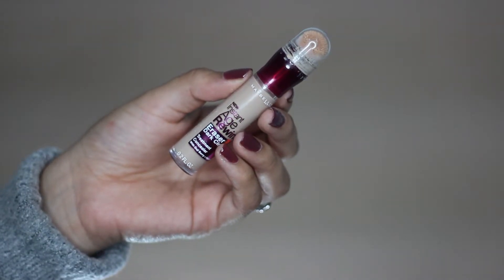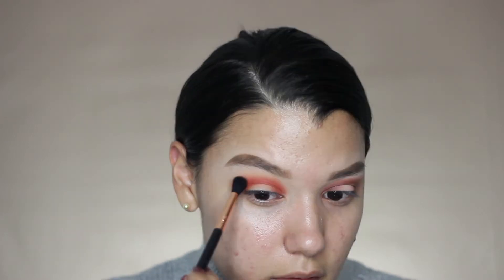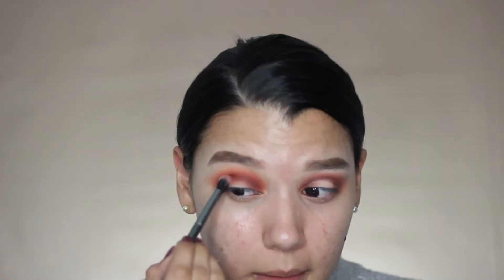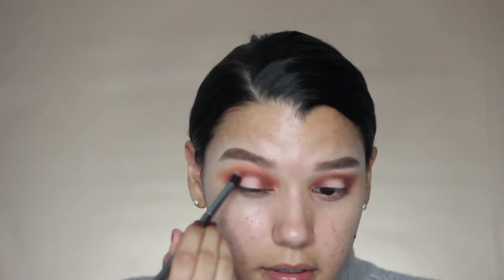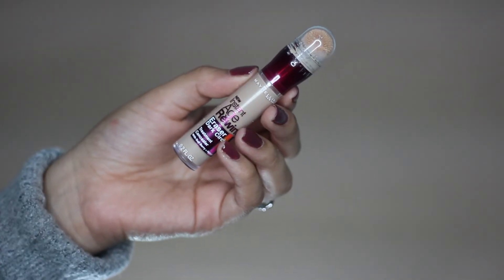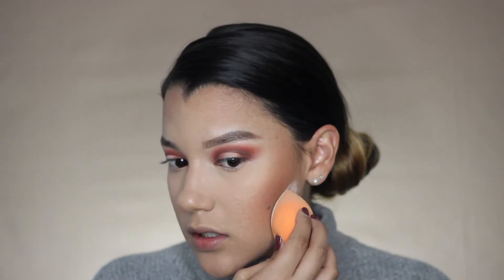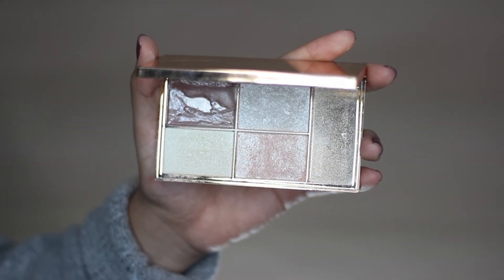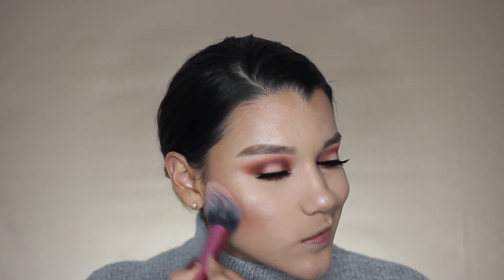FULL DRUGSTORE Fall Makeup Tutorial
Hi Loves! In today's video I'm sharing a full makeup look using ONLY products from the drugstore. This makeup look is perfect to introduce fall and I'm so excited to share it with you all!

xoxo,
Miss Suazo

• Sleek Makeup Solstice Highlighting Palette

• Eyelure Luxe Silk Trillion Lashes